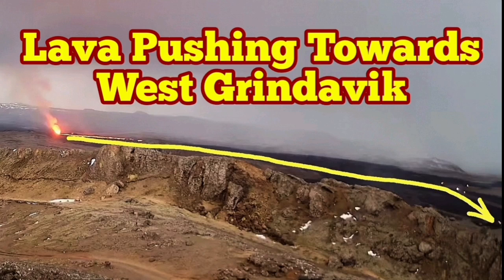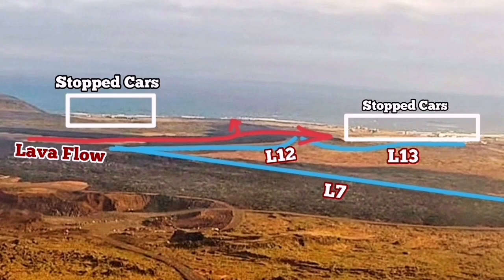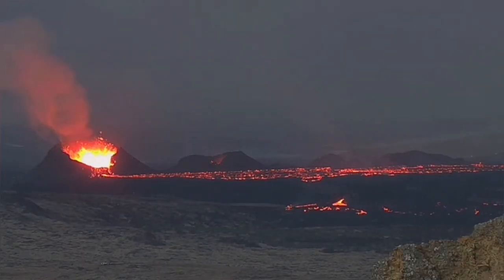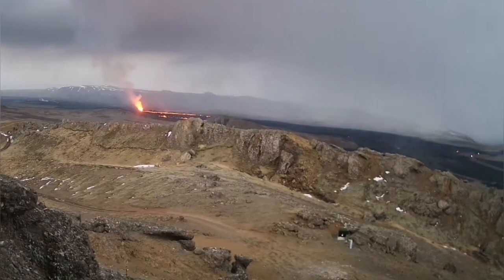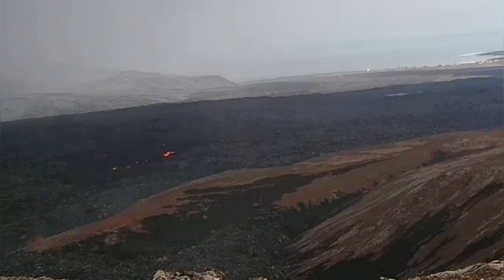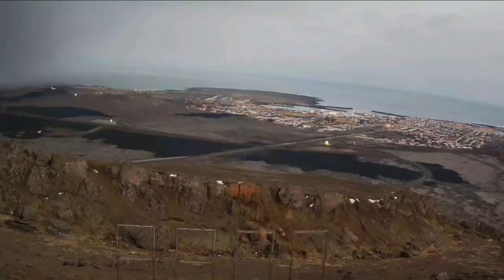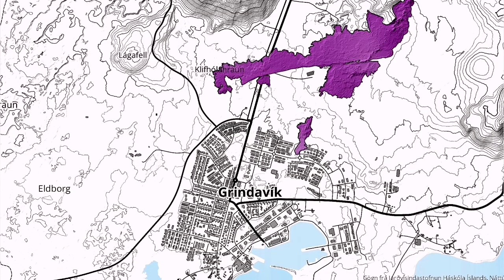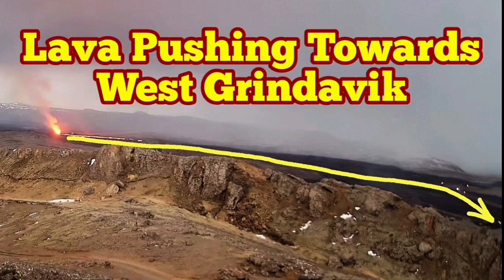Lava Pushing Towards West Grindavik: Iceland Volcano Update, Svartsengi, Sundhnúka Eruption